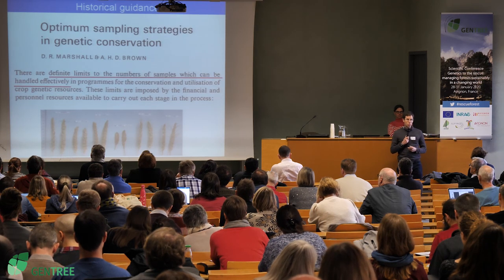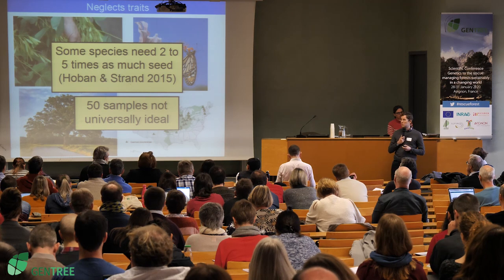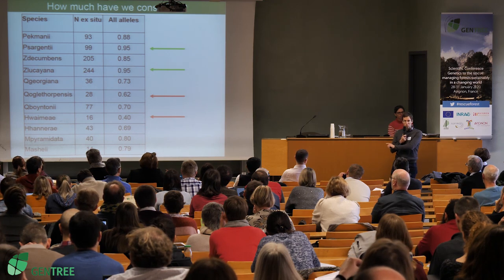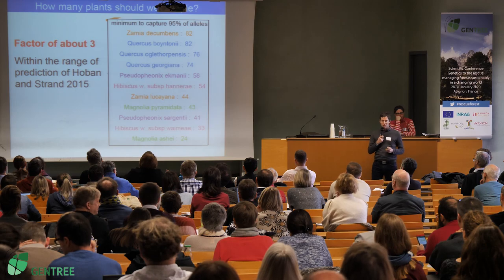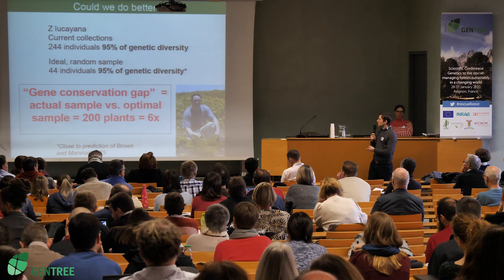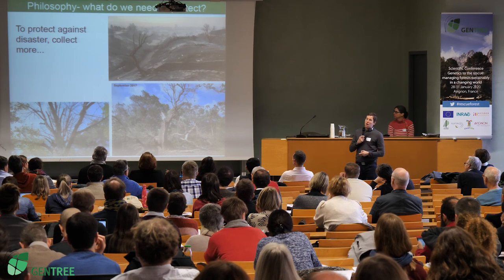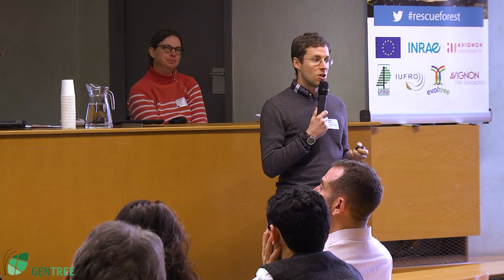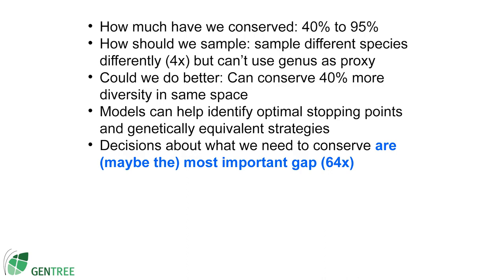18 GENTREE : Sean HOBAN - The Morton Arboretum - Lisle · USA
Sean HOBAN - The Morton Arboretum - Lisle · USA. Conserving genetic diversity in botanic gardens: calculating how much to conserve.
GENTREE Final Conference 'Genetics to the rescue - managing forests sustainably in a changing environment', 27-31 January 2020, Avignon, France.

Ex situ collections such as botanic gardens inspire and educate the public, provide material for scientific study, and produce material for ecological restoration. The challenge for an efficient and effective collection is safeguarding high genetic and ecological diversity in as few samples as possible, due to the relatively small resources available for conservation. A botanic garden might have resources to maintain a few to a few hundred plants of priority species in conservation collections, but not the thousands that seed banks can preserve. Providing scientifically grounded recommendations for the number of individuals that need to be conserved, and how to collect from the wild and manage collections over time, is a pressing need. Previous work using case studies and modeling of important biological traits has established the fact that some species must be sampled differently, and that widely used standard sample sizes might not be optimal practice for capturing diversity. We present here a comparative study of ex situ gene conservation in 11 species across five genera (oaks, magnolias, cycads, palms and hibiscus). Specifically, we use genetic datasets and resampling algorithms to: quantify how much genetic diversity has been captured in a global network of botanic garden collections currently; resample the wild population genetic datasets to determine how much genetic diversity could be captured by varying sample sizes; and use a diminishing returns method to calculate optimal stopping points- when additional collection effort no longer provides sufficient gains. Between 28 and 95% of genetic diversity is currently safeguarded. Even under an optimistic assumption only eight of the eleven species meet the 70% genetic diversity Target of the Global Strategy for Plant Conservation. The recommended collection size depends on biological factors as well as (a previously underappreciated factor) key decisions by curators about the type of genetic diversity that is valued, but may range from approximately 50 to 200 individuals. We hope that these findings motivate future seed collections from wild provenances for botanic garden collections and stimulate discussion on ex situ gene conservation goals and outcomes.